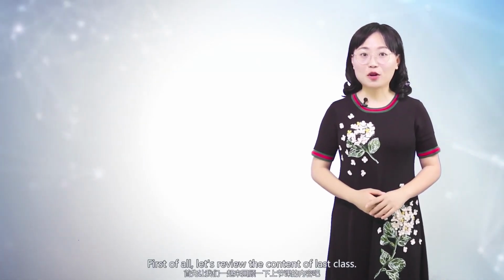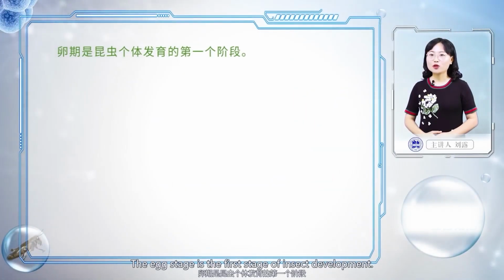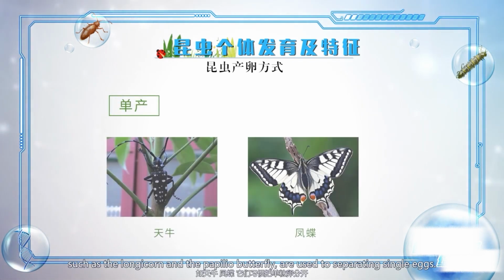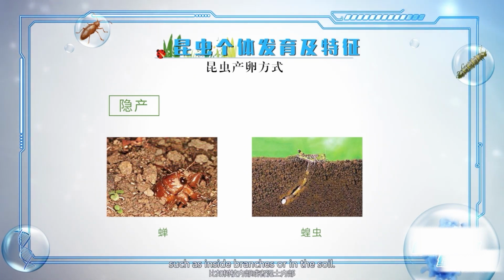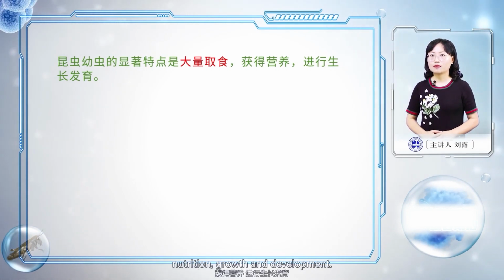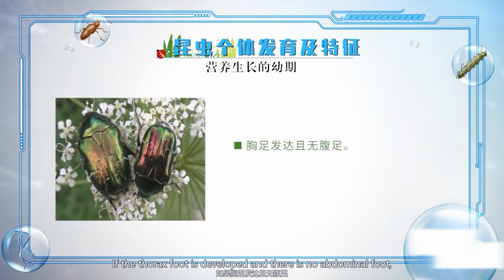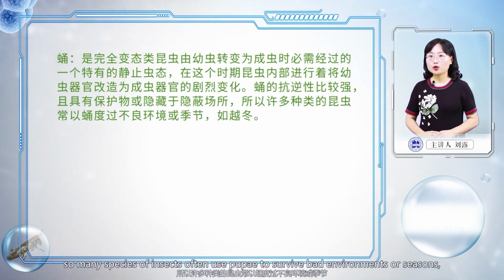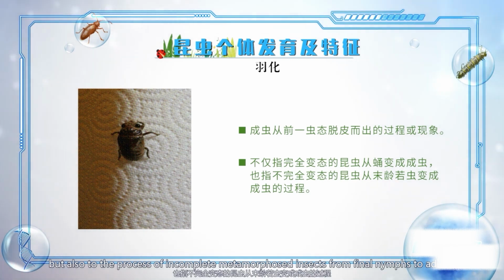2.2 Insect Ontogeny and Its Characteristics